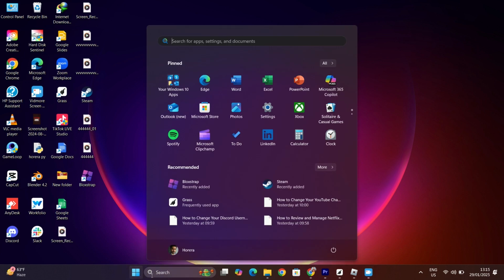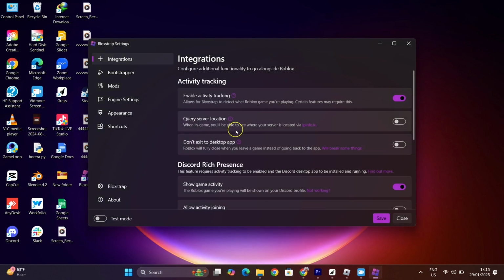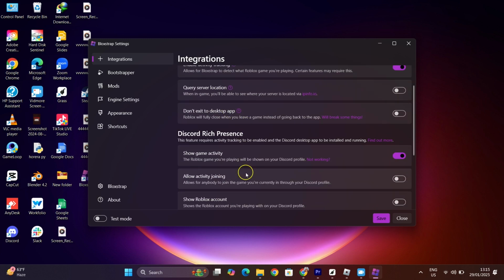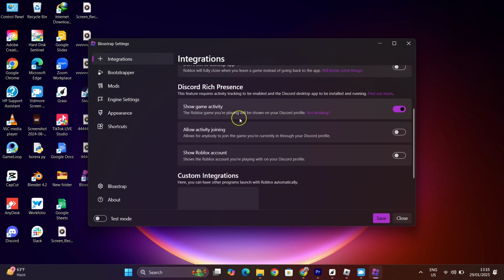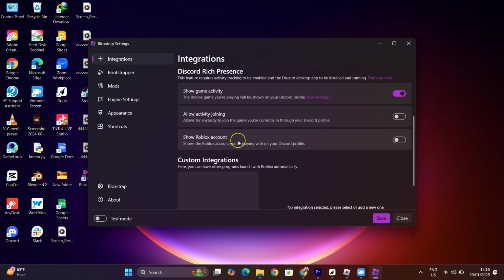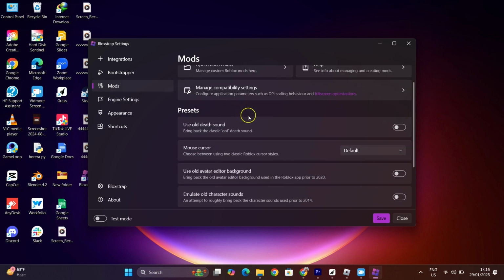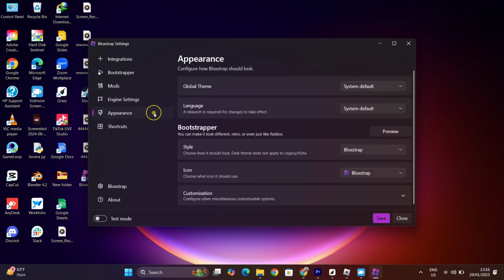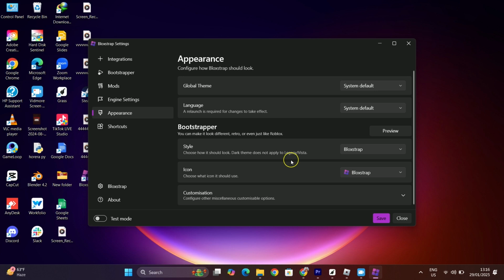How to Change Settings in Bloxstrap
In today's video i'm going to show you how to change settings in bloxstrap, easy and simple tutorial to follow.